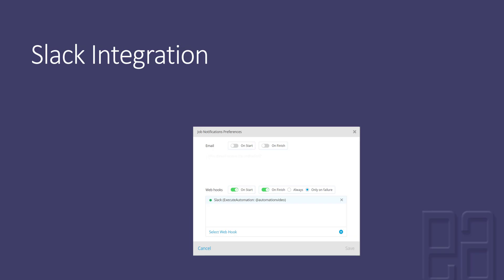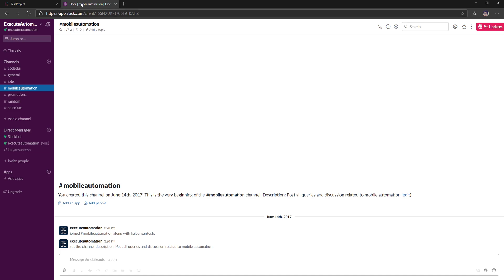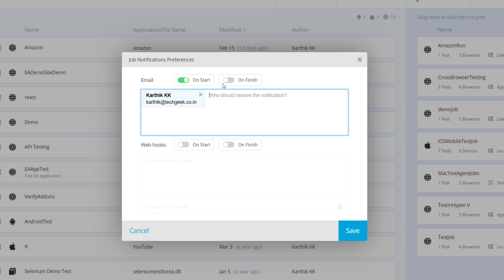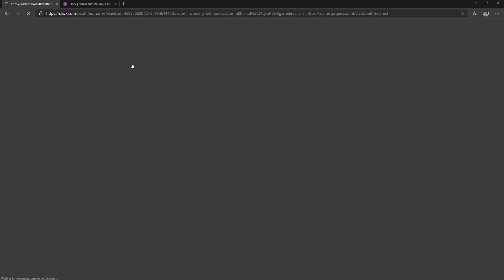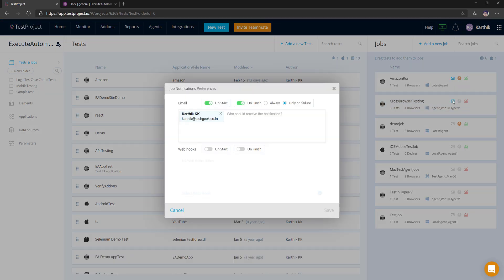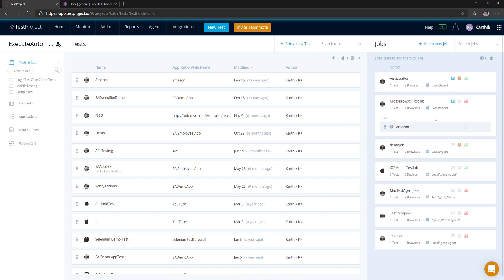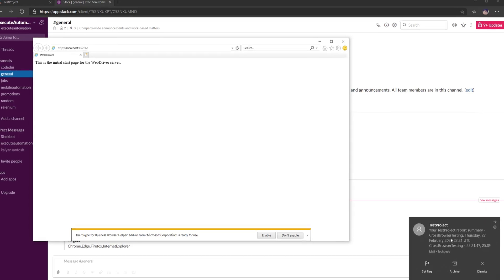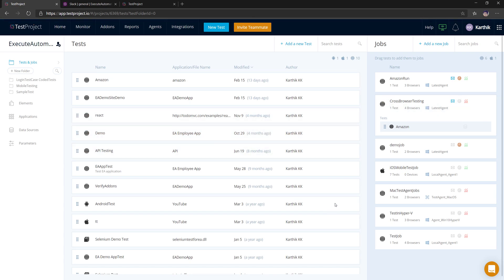Slack Integration with TestProject for Job Notification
In this video, we will discuss how to integrate Slack for Job Notification in TestProject

TestProject is a free end-to-end test automation platform for web, mobile, and API testing that’s supported by the #1 test automation community.